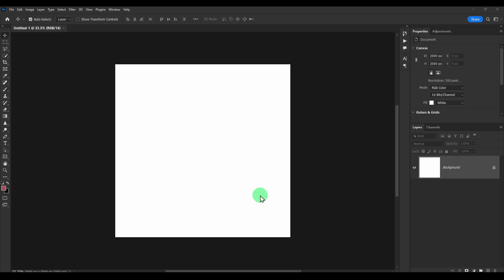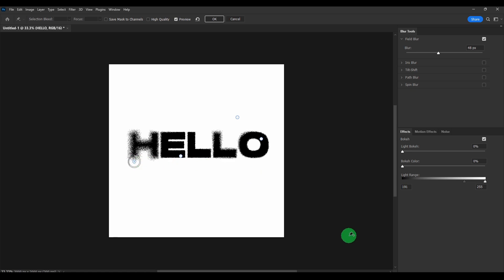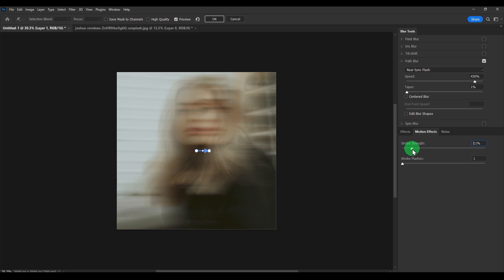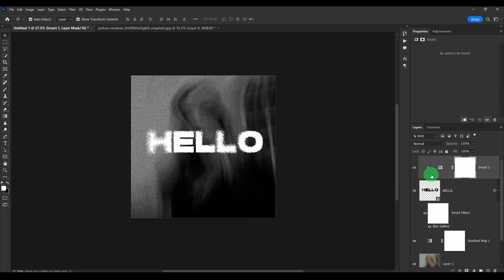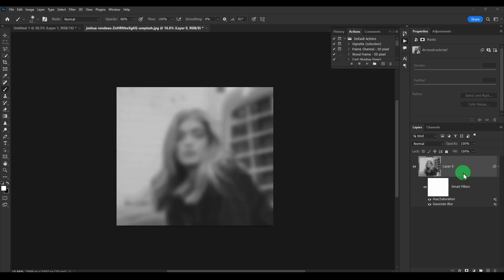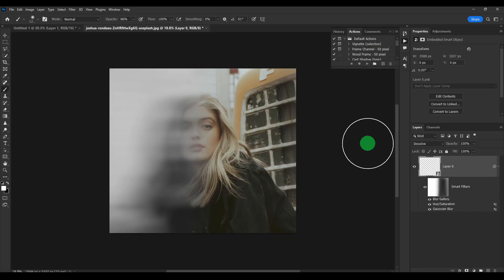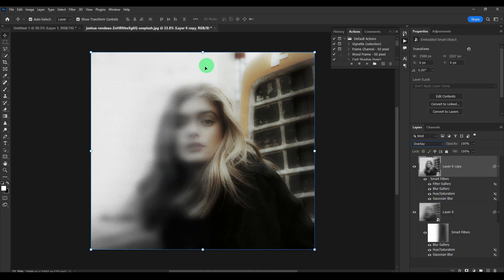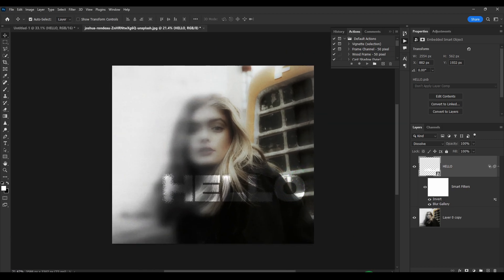Photoshop Tutorial How To Create Grain Text Effect | Photoshop Photo Grain Effect With Path Blur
Watch this video until the end to no miss any important information Photoshop Tutorial - How To Create Grain Text Effect | Photoshop Photo

Timestamps:
00:00 Intro text

Photo by Joshua Rondeau on Unsplash

Grain Effect
About this video
Photoshop Grain Text Effect Tutorial
Photoshop Vintage Style Text Effect
Adding Grain to Text in Photoshop
How to Create a Vintage Grain Effect in Photoshop
Photoshop Grain Effect Tutorial for Beginners
Creating Vintage Text Effects in Photoshop
Grain Text Effect Tutorial for Photos
Photoshop Grain Effect Tutorial with Images
Vintage Photo Grain Effect Tutorial
Creating a Grain Effect in Photoshop
Vintage Photoshop
Photoshop Tutorials
Photoshop Effects
Photoshop Filters
Photoshop Text Effects
Grain Effects
Vintage Text Effects
Photo Editing Tips
Graphic Design Tips
Creative Photoshop Tutorials
Here are the matching terms:
Vintage Style
Text Effect
Photoshop Technique
What is the best way to create a vintage grain effect in Photoshop?
What are some tips for creating a grain effect in Photoshop?
How do I use Photoshop grain effects to create a vintage look?
What are some of the most popular Photoshop grain effects?